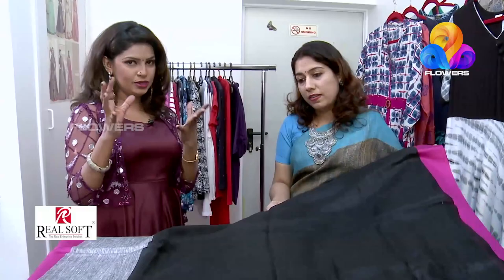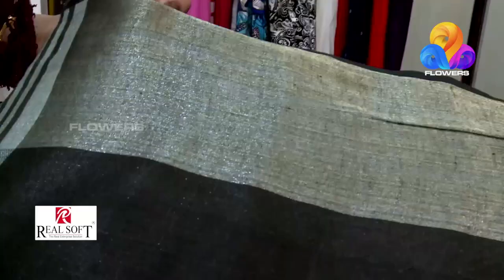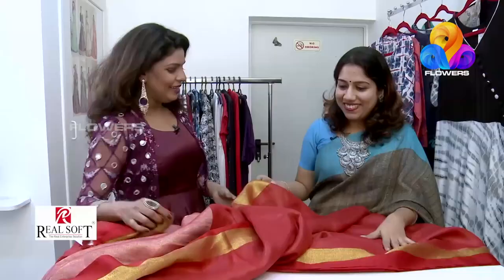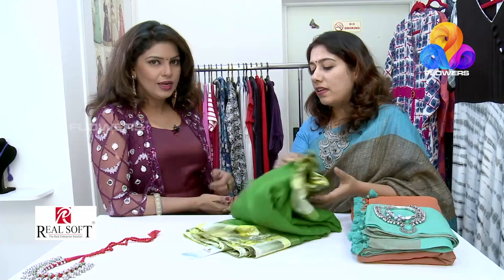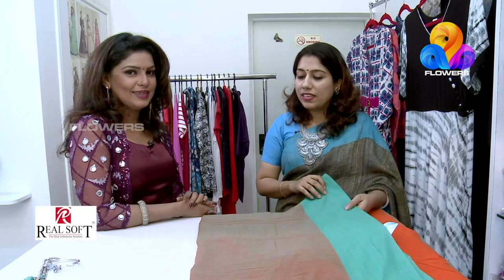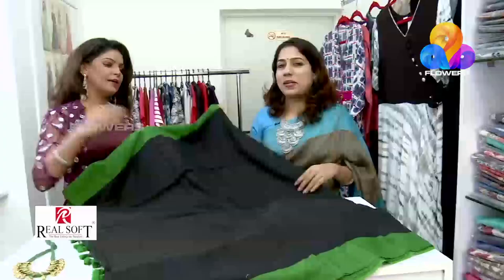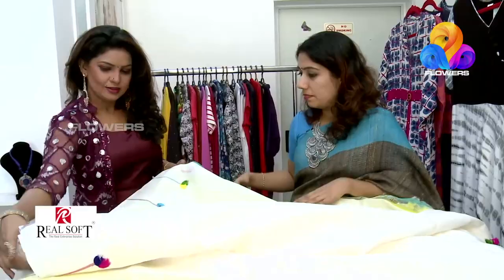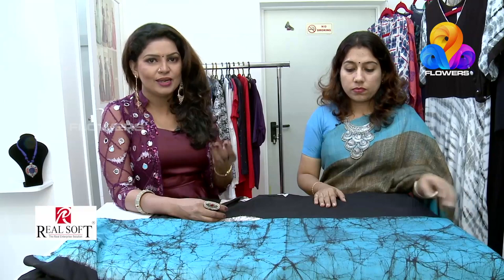Latest Saree Trends In Dubai | PRAVASA VEEKSHANAM EP02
Pravasa Veekshanam - Trends | Boutique In Dubai | Roshini | Flowers International, Collection of new saree trends in Dubai from Saradhi Boutique in Karama, Dubai. This video is hosted by Roshni Rony along with Praseena Rajnish.